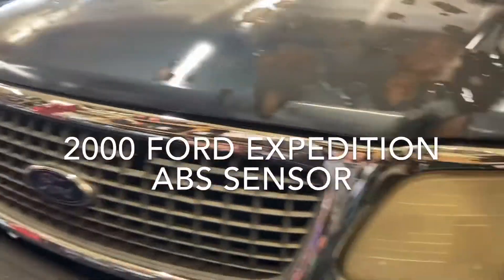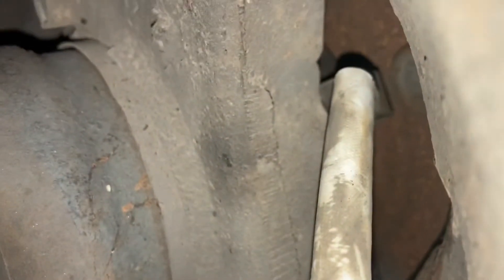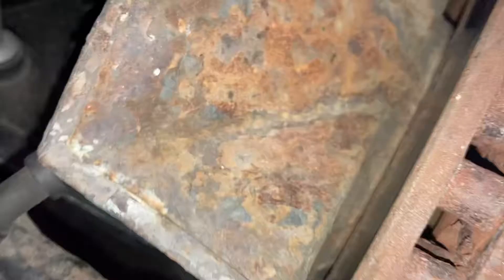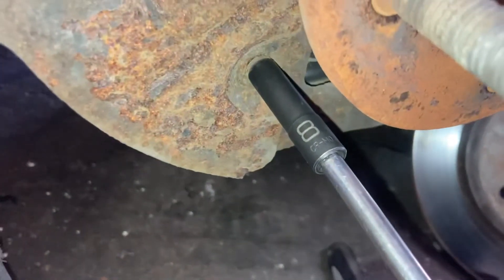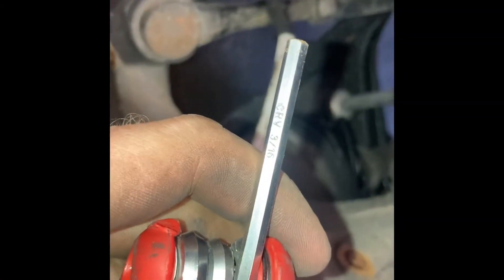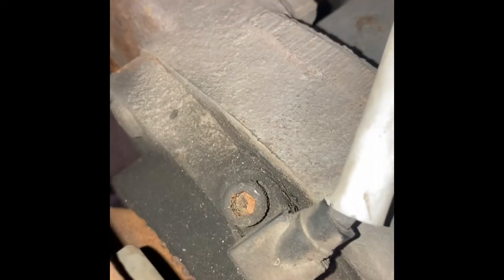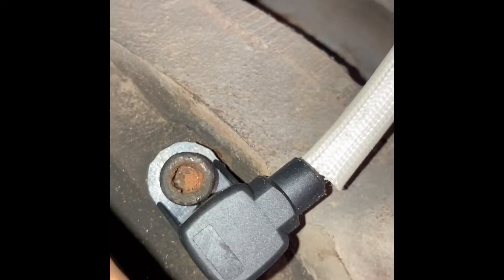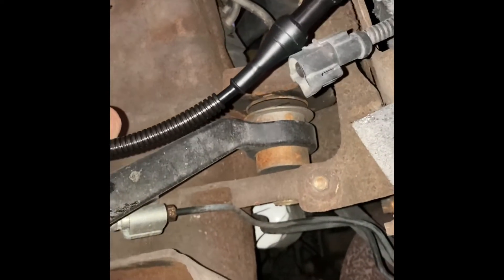1998-2003 Ford expedition XLT ABS sensor removal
I'm Shea. This is my life. This is what I do. I'm a mechanic. I love motorcycles. I love trucks. I love cars. I love music. I love gaming. I love my town. I like to film cool $hi! that happens to me and publish it here for people to watch.